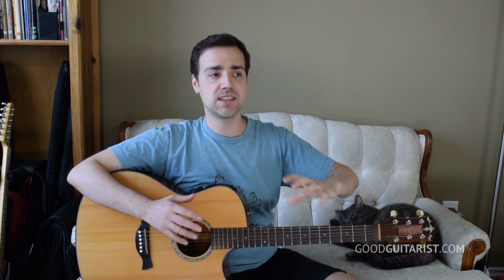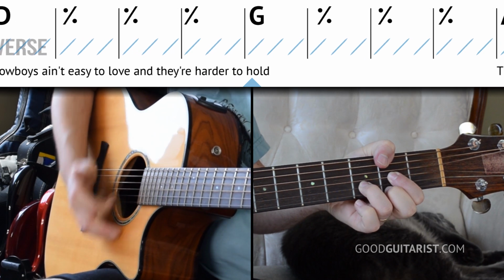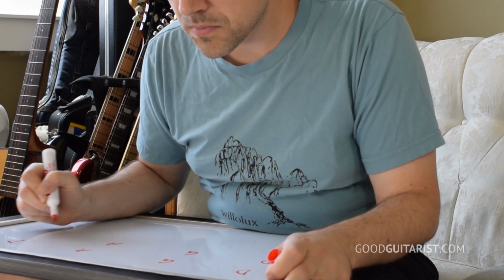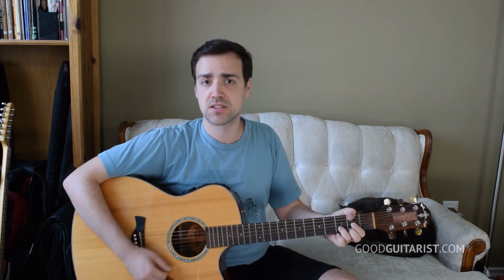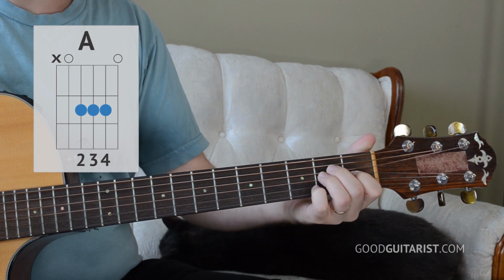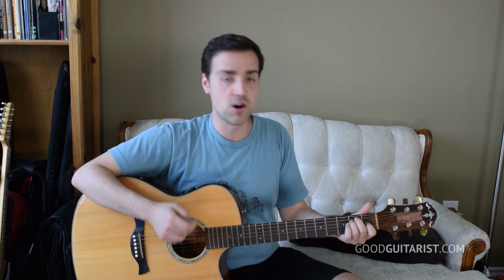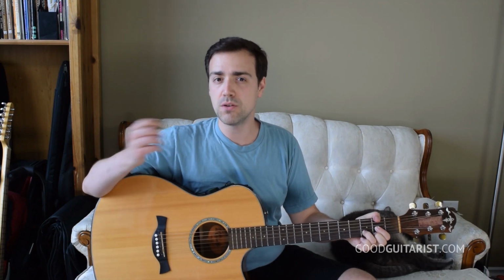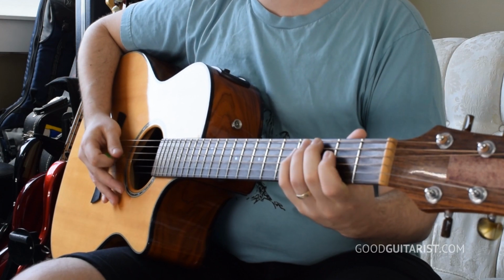"Mama's Don't Let Your Babies Grow Up To Be Cowboys" Easy Beginner Guitar Lesson + Playalong's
Hey everyone! In today's lesson I'm going to teach you all how to play, "Mamas Don't Let Your Babies Grow Up To Be Cowboys." It was originally written in 1976 by Ed Bruce, and was covered a couple years later by Willie Nelson and Waylon Jennings.

If you need more help with this one, take a look at these resources:

The lesson begins with the chord shapes. D, G and A. We go through them, I show you some switching strategies, and then we move on and play them in order, using downstrokes only.

After that, we talk about the form (chord order). This one is tricky... it's not just "4 of this - 4 of that" - it's actually pretty tough to keep track of where you are. To help you with that, I wrote out a simple chord chart that I want you to copy down. By writing it down yourself, it'll help you remember the chord order much better.

Next up, we learn the strumming pattern. This one is in 3/4 time, which I am really happy about because there aren't many simple tunes like this that are in 3/4 time (most songs are 4/4).

After putting the strumming and chords together, we take a look at the 2nd half of the song. it's the same tune, but everything is keyed up a whole step. The D G A chord progression becomes E A B.

We work out these new chords and then practice them with the strumming pattern.

Finally, we look at a technique called "alternating bass" that makes our basic strumming pattern really come alive.

I hope you enjoy the lesson and I'll see you soon!
-James